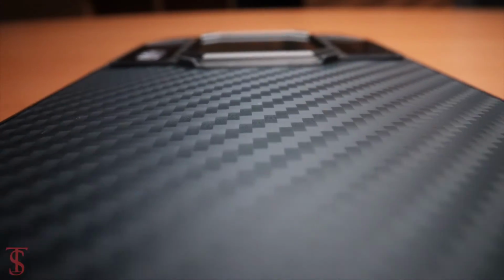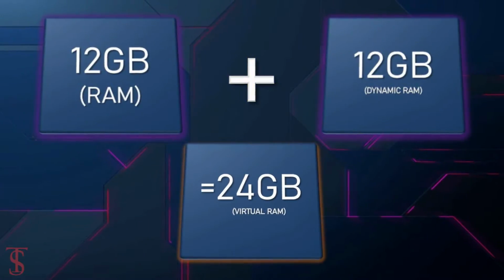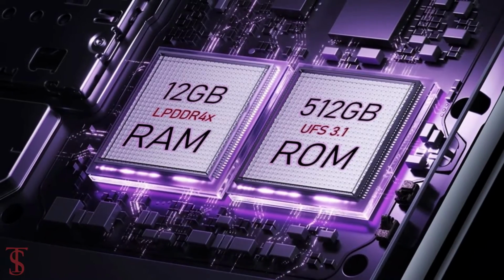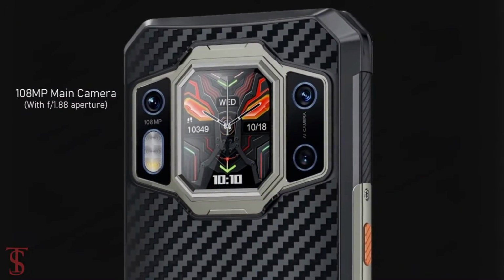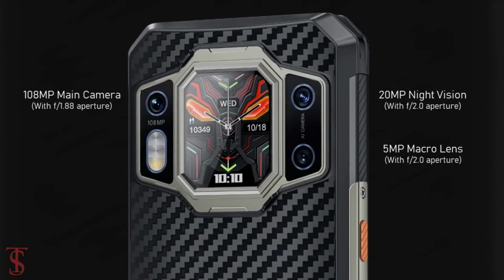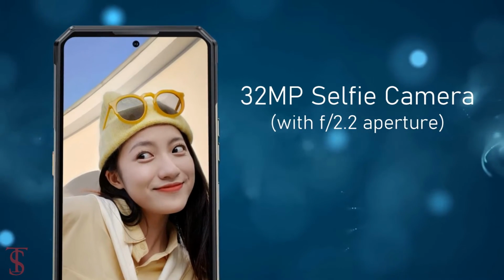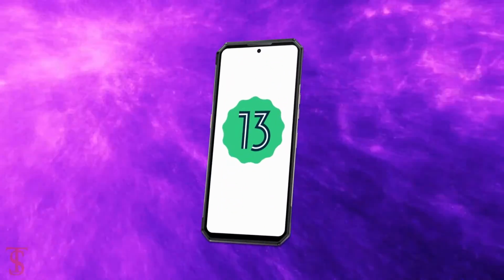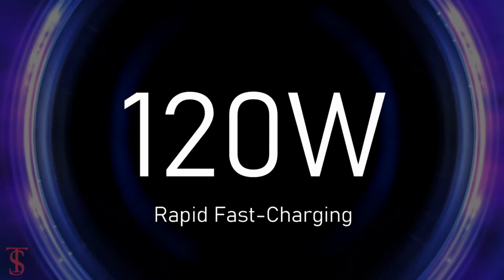Oukitel WP30 Pro Unboxing, Price, Review, Design, Specifications, 12GB RAM, Camera, Features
Best Buy Link with discount

The Oukitel WP30 Pro comes with a tall 6.78-inch full HD+ display, with 120Hz refresh rate support. It also features a 1.75-inch secondary OLED screen on the rear panel. The phone is powered by Mediatek Dimensity 8050 chipset, paired with 12GB of RAM, which is expandable up to 12GB by using internal storage. The smartphone packs with 512GB of UFS 3.1 storage, and it runs on Android 13 out of the box. As per the optics, the Oukitel WP30 Pro sports a triple camera setup on the rear, that includes, a 108MP main camera, along with a 20MP night vision camera, and a 5MP macro lens. At the front, it has a 32MP camera located on the hole-punch at the top center. The device comes equipped with a huge 11,000mAh battery, that supports 120W rapid fast charging. Source:

What do you think of this Oukitel WP30 Pro?